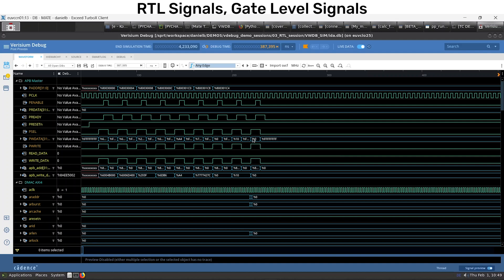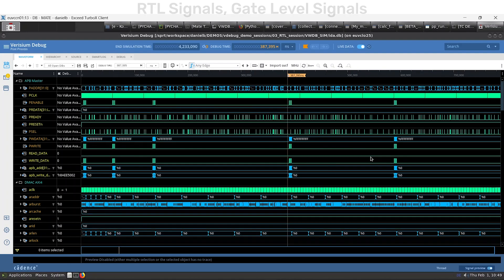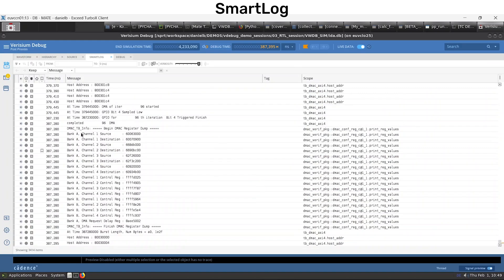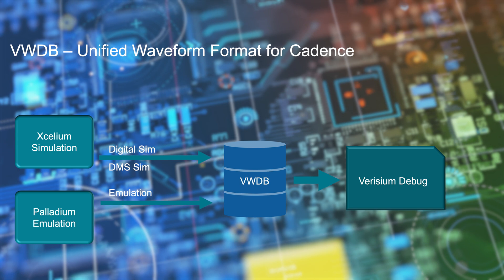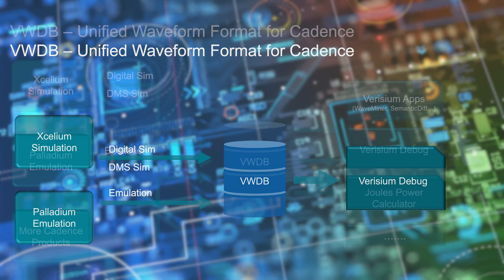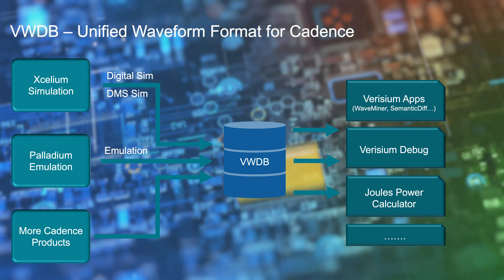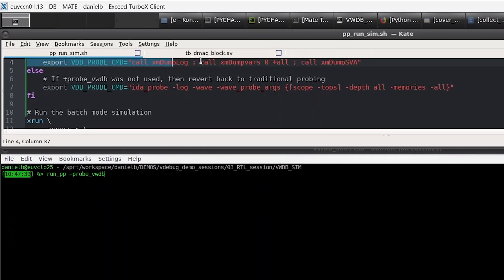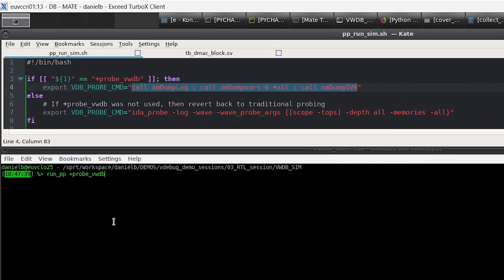Verisium Debug’s new Waveform Database – Verisium Waveform Database (VWDB)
Cadence’s unified waveform database – Verisium Waveform Database (VWDB) is a newly architected waveform database which provides 2X performance and have only ½ of the size to fulfill the debug needs today!